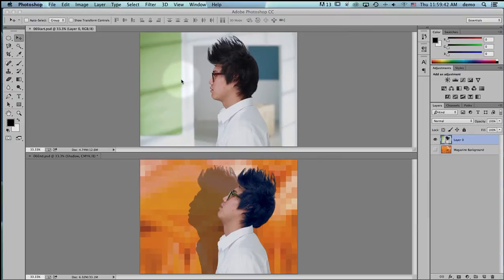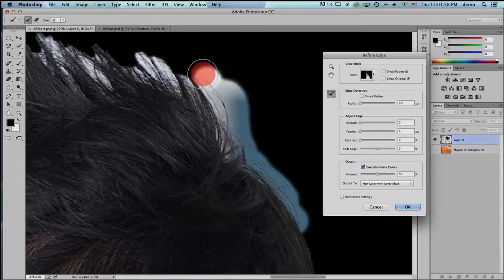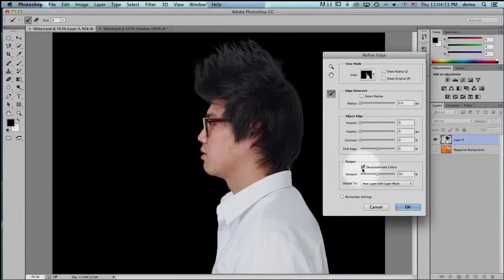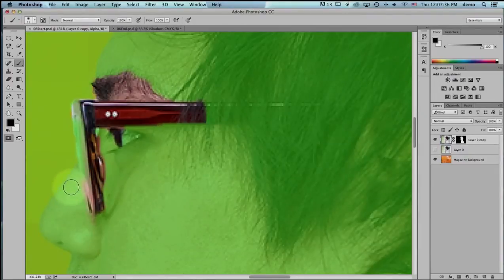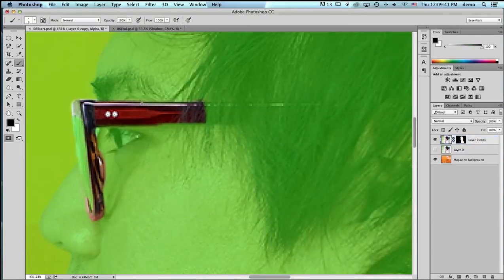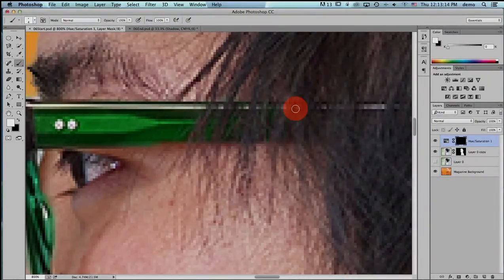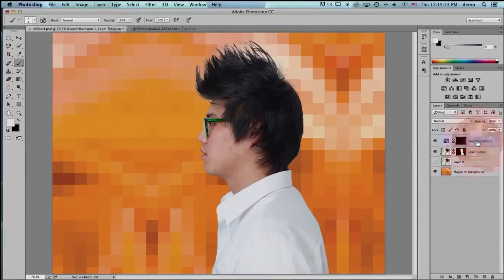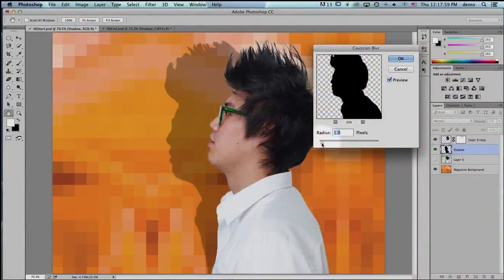W4 1 Chap 6 Masks